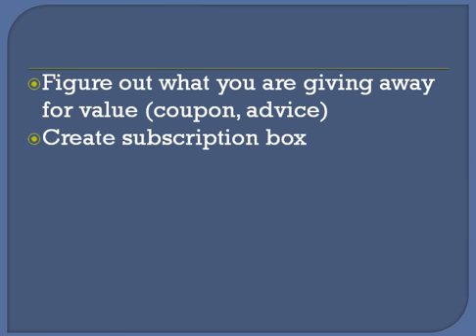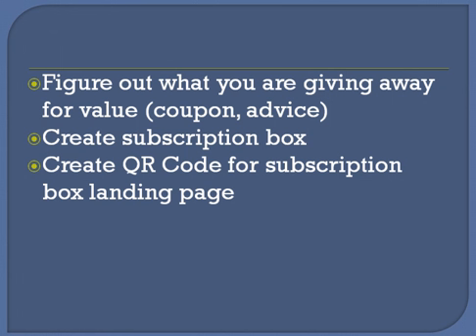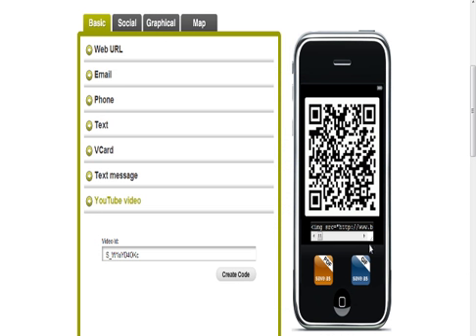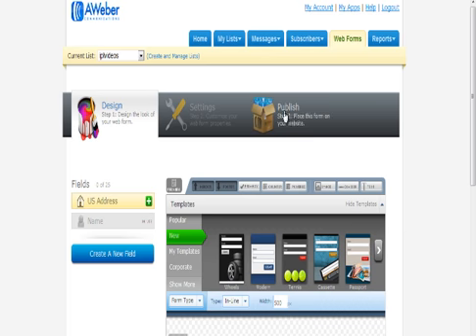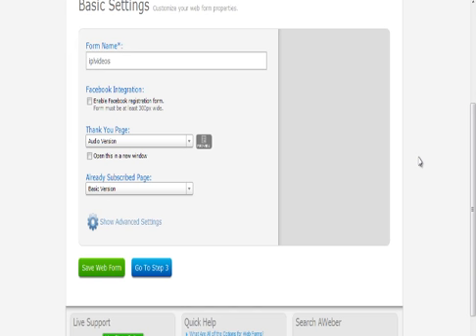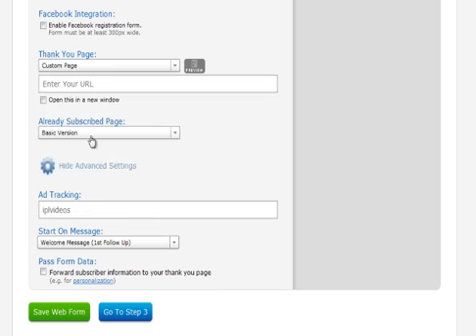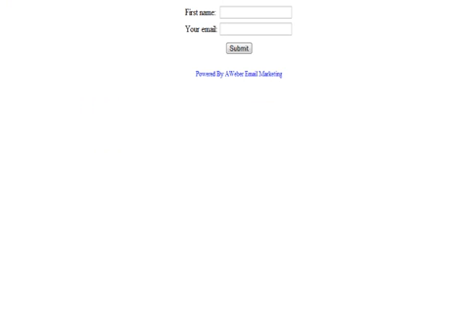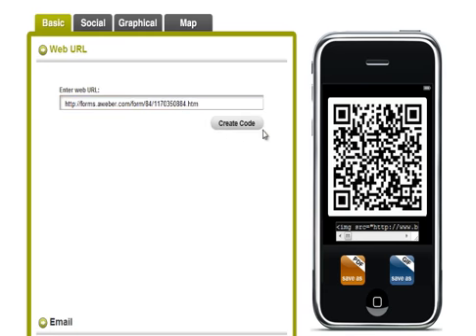204- Local Mobile Explosion - LIST BUILDING - #7